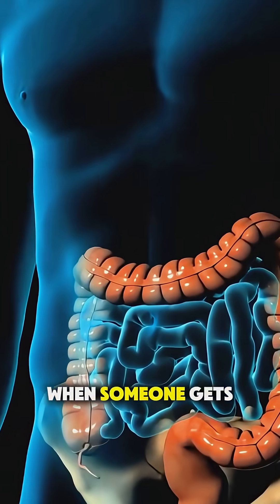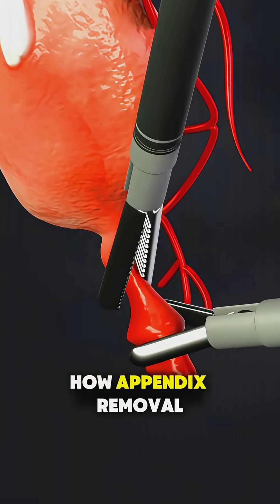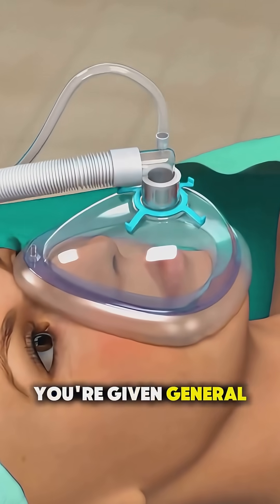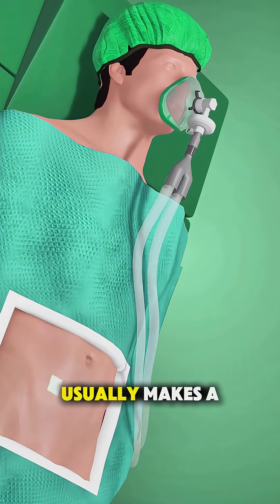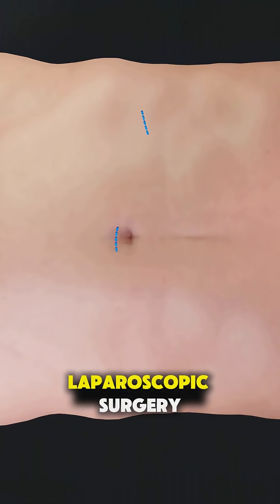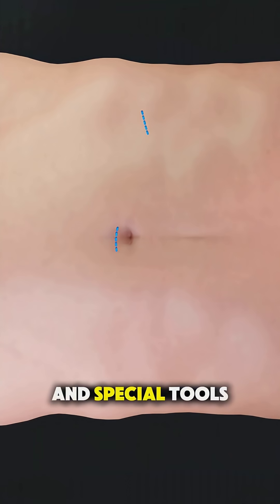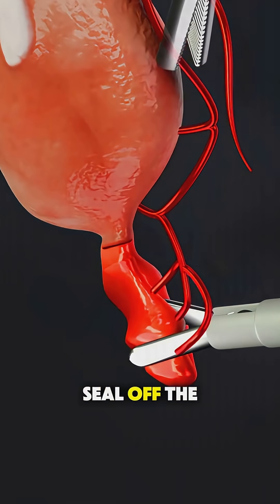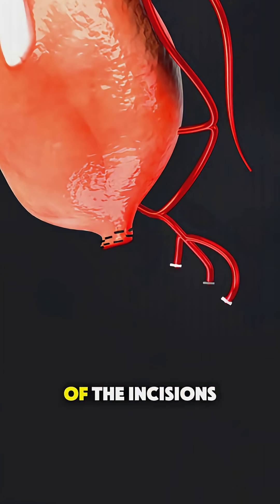“Appendectomy Surgery Procedure | Must Watch 👩‍⚕️🔪”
To Our Future Registered Nurses,

Welcome to RN Made Easy, the channel that makes nursing simple, smart, and stress-free! 👩‍⚕️📘

Here, you’ll find:
✅ Clear explanations of complex nursing concepts
✅ NCLEX practice questions & rationales to boost your confidence 🧠
✅ Step-by-step tutorials on nursing procedures and skills
✅ Study tips & mnemonics that make learning fun and effective
✅ Real-world insights from nurses who’ve been there and done that 💉

Whether you’re preparing for the NCLEX, acing nursing school exams, or refreshing your clinical knowledge — RN Made Easy is your ultimate learning companion. 🌟

Our mission is to help future nurses succeed by turning confusion into clarity, and pressure into confidence. 🩺💪
because here, we make tough nursing topics feel RN Made Easy! 💖✨

Take this FREE Practice Test, which will help you to prepare for your next important professional goal to become "Registered Nurse".

This is easy and effective way of review for your Examination, that leading by Rationale and Test-Taking Strategy.

Good Luck!

NCLEX
NCLEX-RN
NCLEX-PN
NCLEX-REVIEW
REGISTERED NURSE (RN)
NURSE MIDWIFE
NURSE ANESTHETIST (CRNA)
NURSE PRACTITIONER
NURSING PRACTICE
NURSING REVIEW